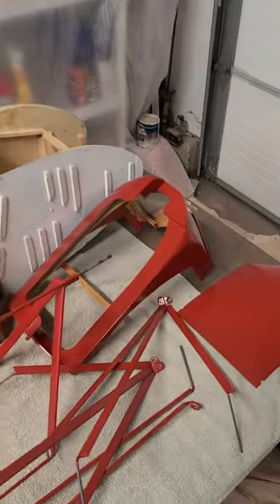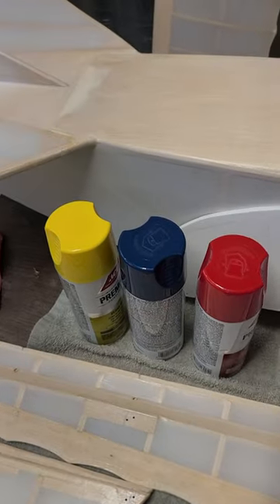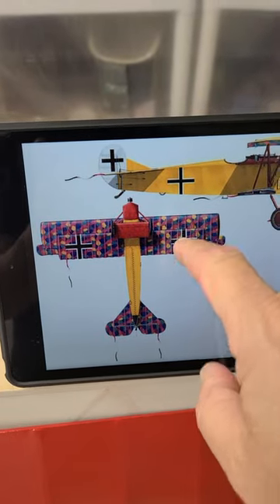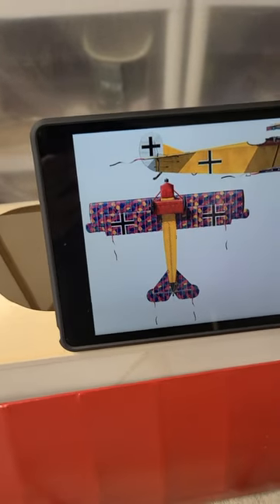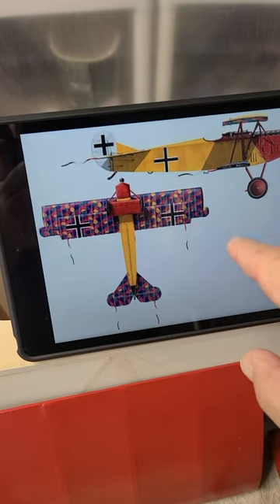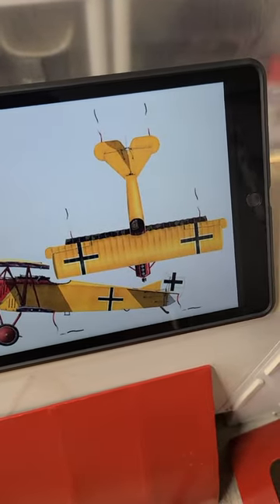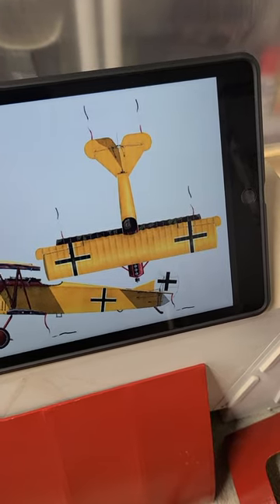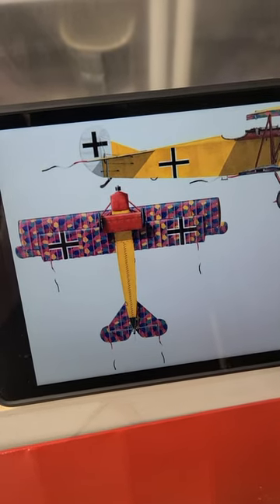Balsa USA 1/4 Scale Fokker D.VII - Painting has started with possible changes.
Bud's World of RC Planes